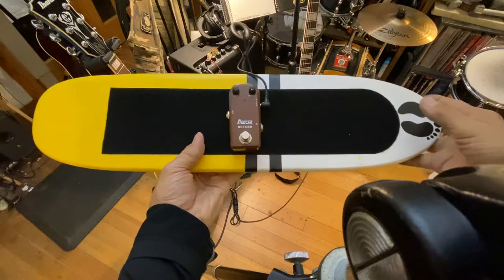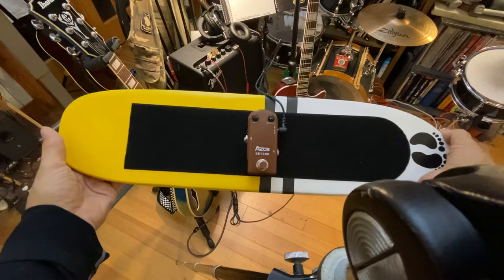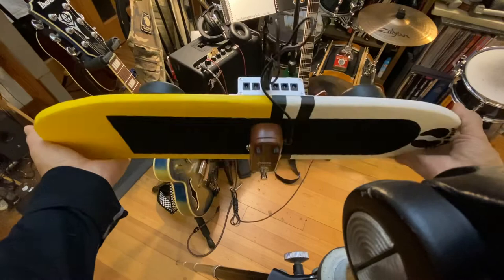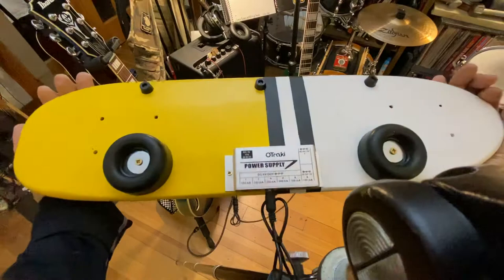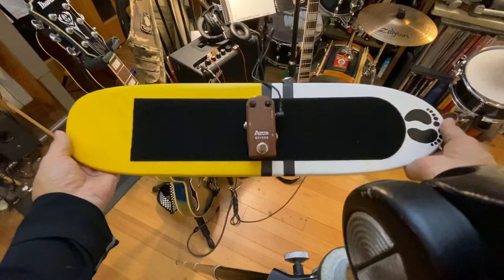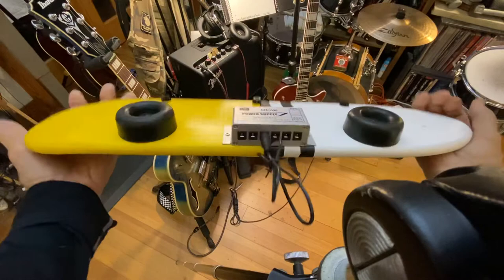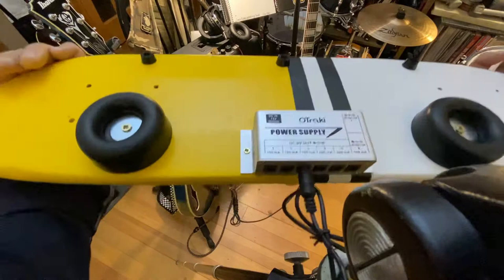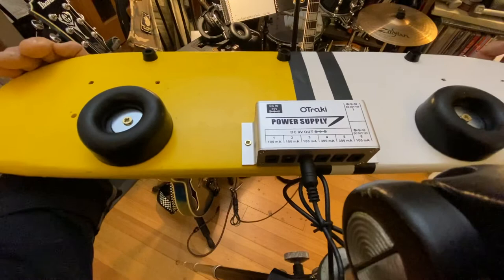Surf/Skate themed guitar pedal board hand painted art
Guitar Pedal board made out of a vintage Skateboard Deck with Power Supply.